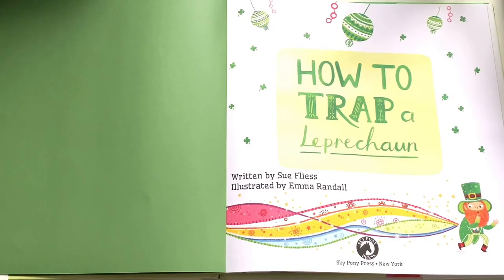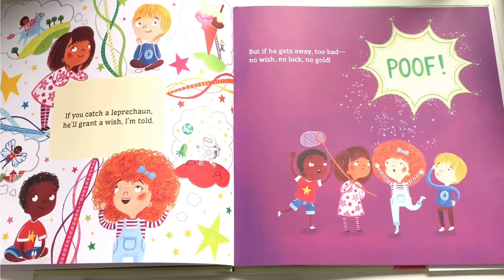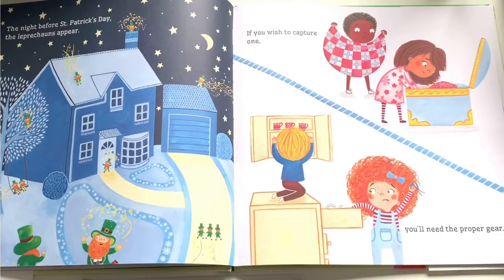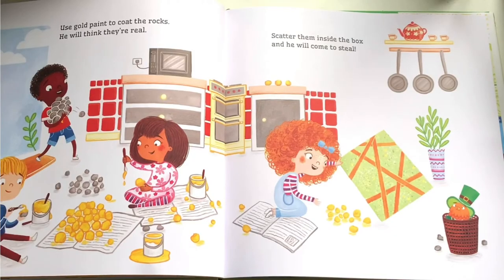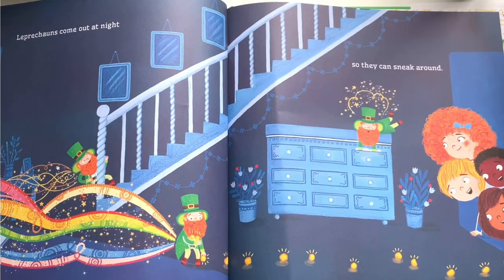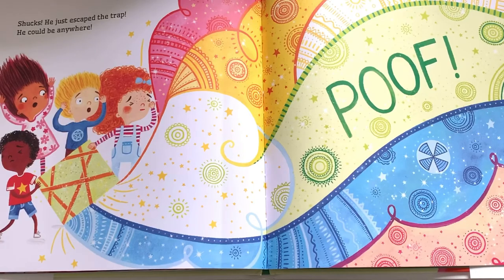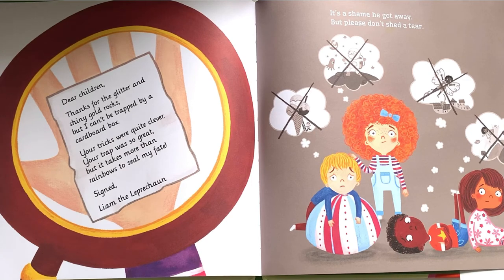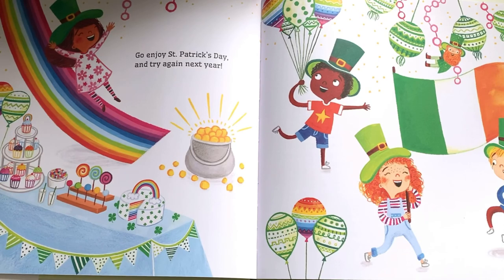How to Trap a Leprechaun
The perfect storybook for boys and girls of the parents to capture the spirit of the Irish or make St. Patrick’s Day special.

Legend has it that if you catch a leprechaun, he’ll grant you a wish. But, be careful! Leprechauns are full of trickery. To catch one, you’ll need to be clever in crafting your trap. Grab some glitter and glue and get prepared for your wily holiday visitors!

On the night before St. Patrick’s Day, leprechauns show up to steal your treasures and then disappear as quickly as they came. However, if you’re careful you might be able to catch one and then he’ll grant you a wish. You’ll have to be sneaky and set just the right trap to trap a leprechaun.

Sue Fliess’s read-aloud text and Emma Randall’s whimsical illustrations will provide much fun for young readers eager to catch their very own leprechaun! But beware: leprechauns may leave you with nothing but a cardboard box and a shoe or two.